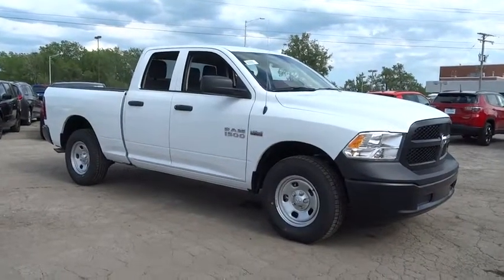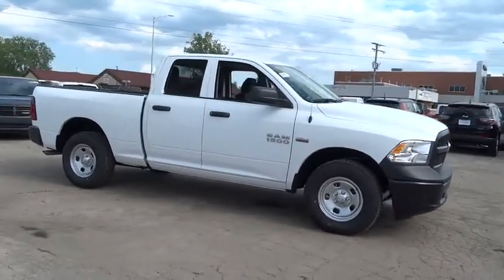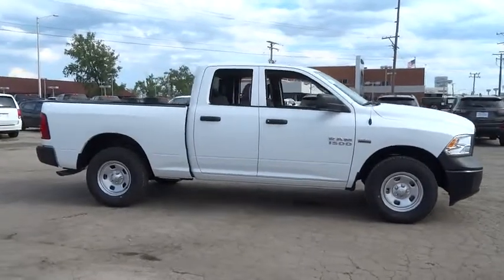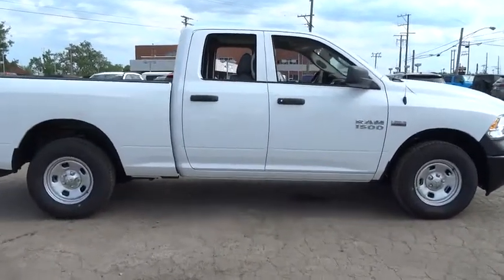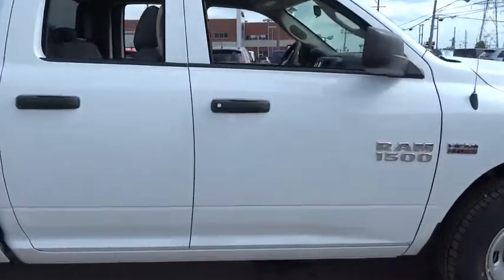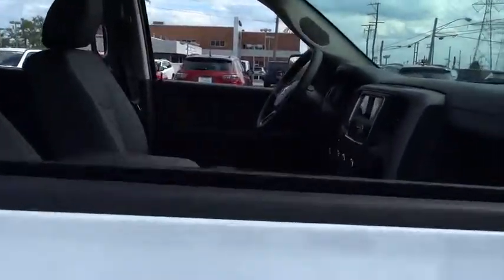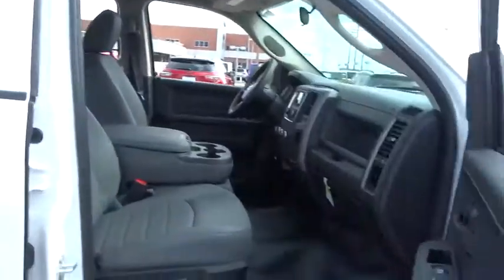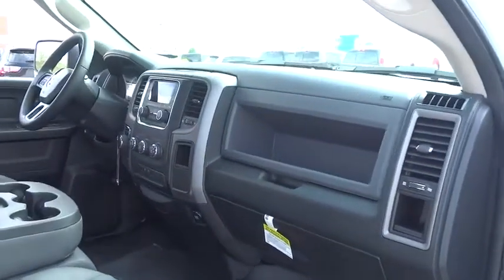2017 Ram 1500 Lansing, Matteson, Chicagoland, Northwest Indiana, Tinley Park, IL D170858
2017 Ram 1500

2017 Ram 1500 Tradesman Bright White HEMI 5.7L V8 Multi Displacement VVTbrbr$7,706 off MSRP! KBB Fair Market Range High: $36,533 15/21mpgbrbrReviews:brbr  * Smooth-riding suspension provides plenty of comfort; excellent trio of engine choices; smooth and efficient eight-speed automatic transmission; Rebel 1500 off-road package offers extra capability; cabin is quiet and attractive; touchscreen interface is easy to use. Source: Edmunds Price excludes tax, title, license, doc fee and dealer installed accessories. Price includes: $1,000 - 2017 Retail Bonus Cash MWCHA1. Exp. 05/31/2017, $2,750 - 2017 MW Retail Consumer Cash 51CH1. Exp. 05/31/2017, $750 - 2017 Bonus Cash MWCHA. Exp. 05/31/2017, $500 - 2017 RAM 1500 Hemi Retail Bonus Cash 44CHB3. Exp. 05/31/2017, $500 - Chrysler Capital 2017 Bonus Cash MWCH5. Exp. 05/31/2017